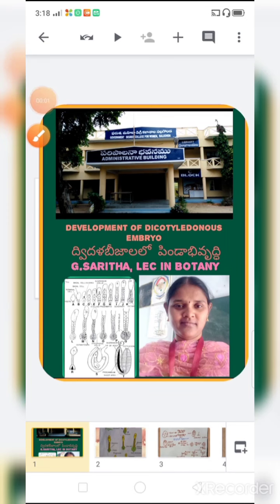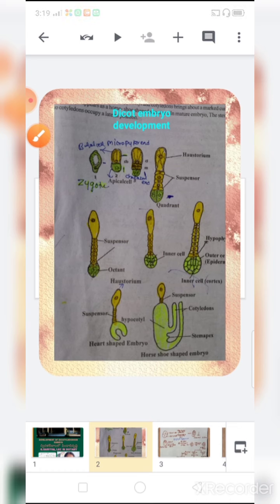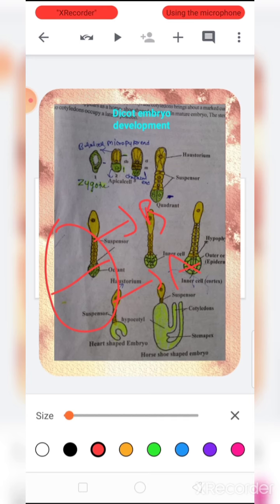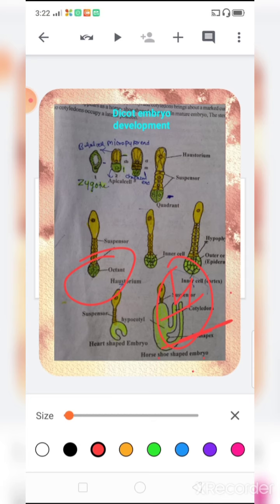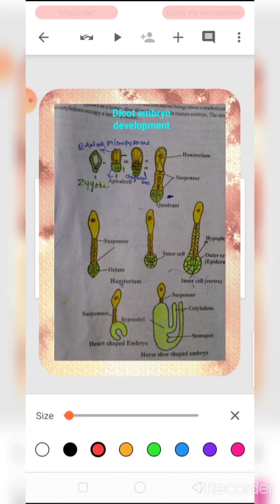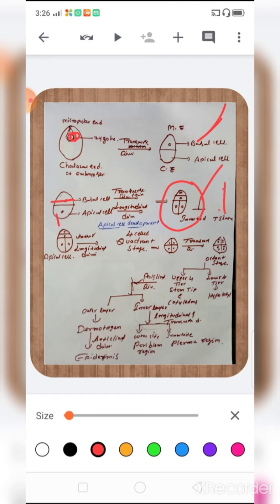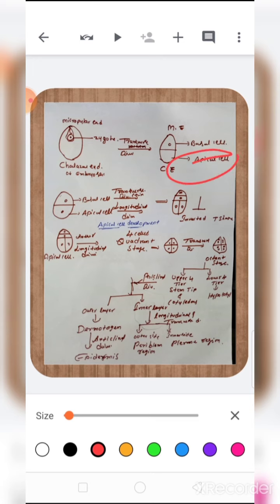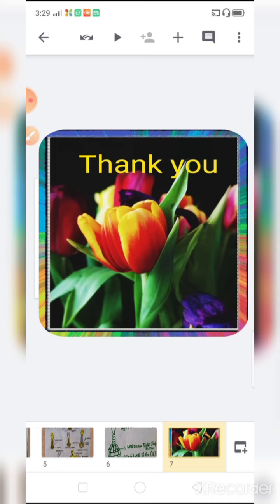Development of dicotyledonous embryo in English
Bsc Botany 3 Rd Semester Topic